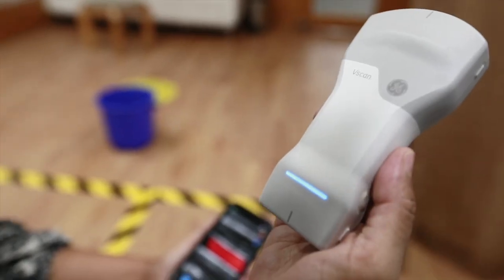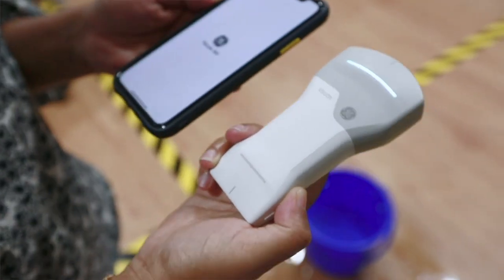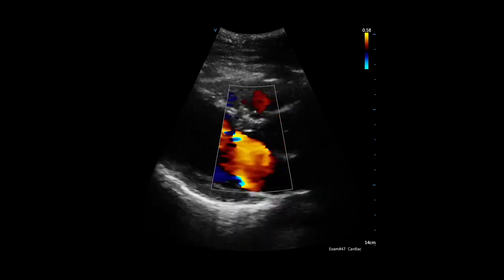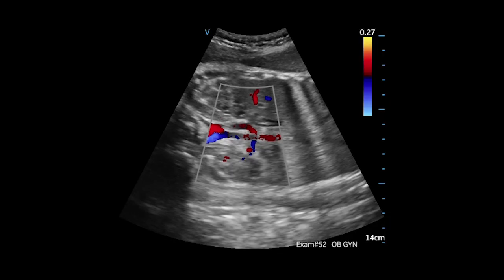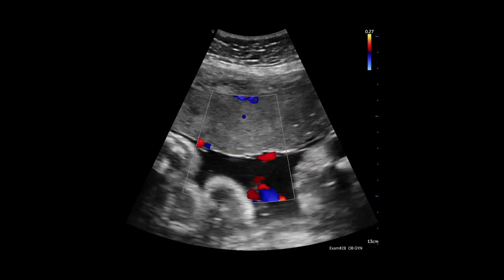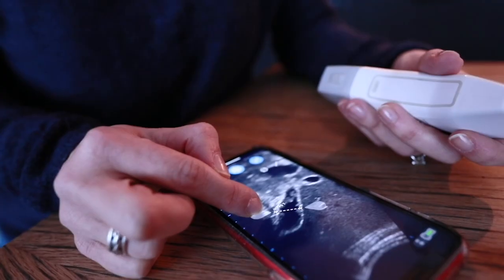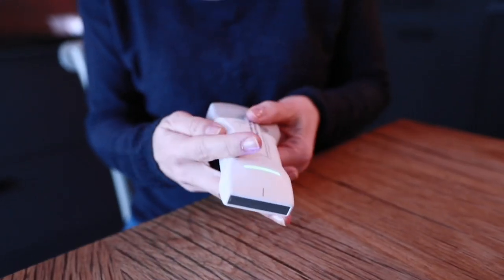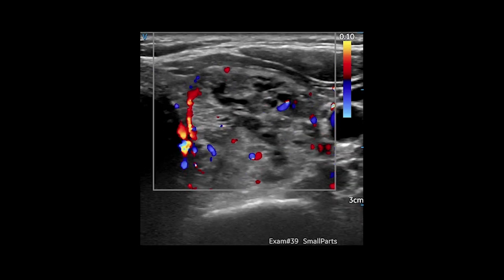First Impressions of Vscan Air - Innovative Handheld Ultrasound System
Hear from clinicians around the world about their first impressions and experiences with Vscan Air - GE Healthcare's newest handheld ultrasound device.

Vscan Air is a wireless, portable, handheld ultrasound system that helps you make clinical decisions by quickly ruling in or out a variety of conditions. Gain the power of a high-performance system in a pocket-sized solution. It’s small, lightweight and wireless, providing you with a convenient, durable and flexible ultrasound solution. With Vscan Air, you won’t have to compromise on image quality to have a probe that fits comfortably in the palm of your hand.

"First time I fired up the Vscan Air, it did feel a little bit like stepping into the future." -Kyle Leonard,M.D.

"It is a well-designed, powerful tool, but it was beautiful, colorful, and catch my eye from the very first site. That's one of the things that impressed me the most about Vscan Air. The quality of image allows me to do all the interpretations I need." -Yale Tung-Chen, M.D.

"The ultrasound image that you get from this very small device is almost the same as the one you could get from a regular device. It's really amazing." -Professor Laurent Salomon, M.D.

"The VSC Air allows me to manage therapy in a much more targeted fashion with goal of keeping the patient, hopefully out of the emergency room, and with the appropriate treatment right out of the gate." -James Hicks, M.D.

"When I see the majority of patients, they get very excited. When I take out the Vscan air, they are very intrigued by how it works. They have the greater sense of that. We're doing a better evaluation that we're doing, being more thorough, and they're excited to see the images that I'm able to obtain and understand what's going on with them." -James Kornfield, M.D.

Learn more about GE Healthcare Vscan Air
United States

Vscan Air
See more. Treat faster.